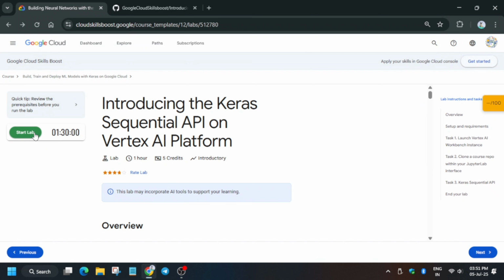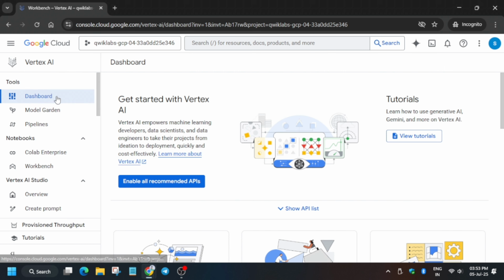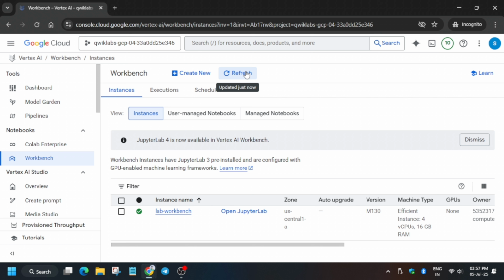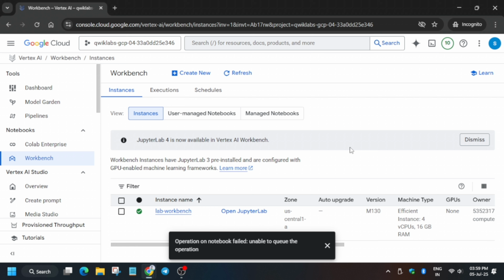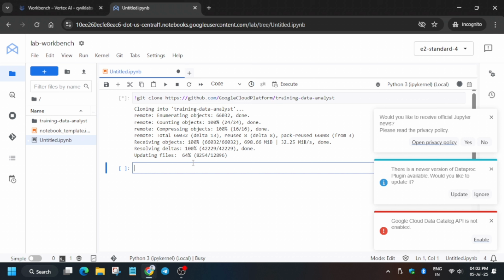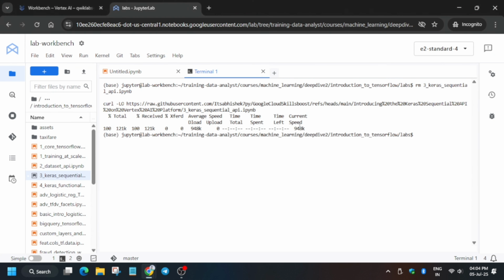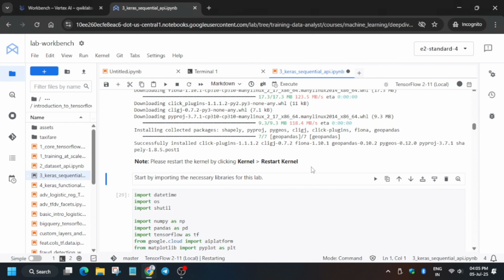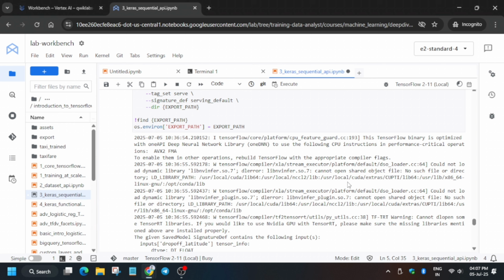Introducing the Keras Sequential API on Vertex AI Platform | With Explanation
In this lab, you will:

Create a Workbench Instance Notebook.
Build a DNN model using the Keras Sequential API.
Learn how to use feature columns in a Keras model.
Learn how to train a model with Keras.
Learn how to save/load, and deploy a Keras model on GCP.
Learn how to deploy and make predictions with the Keras model.

🔗 Join the Journey:
📚 Learning Resources

🔍 Common Queries
qwiklabs
arcade facilitator